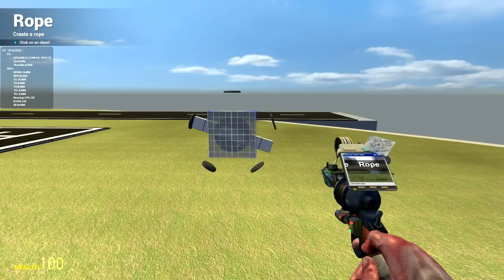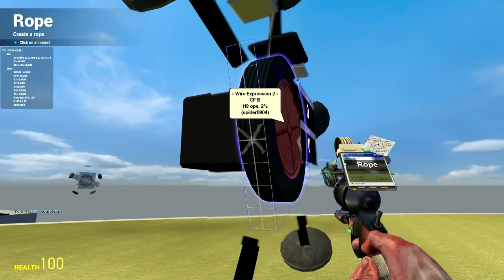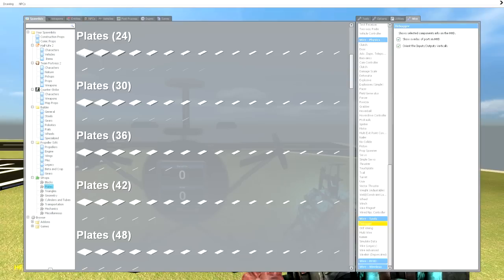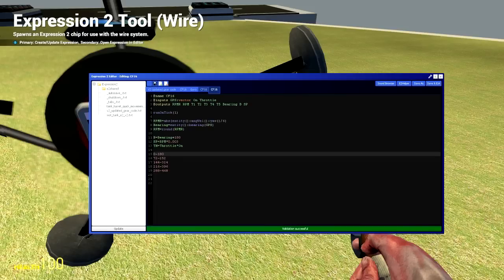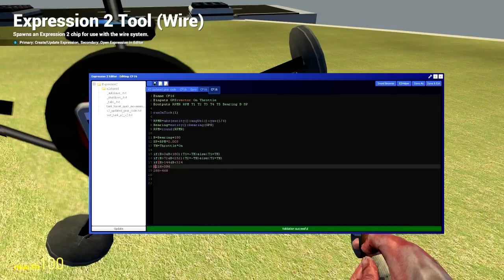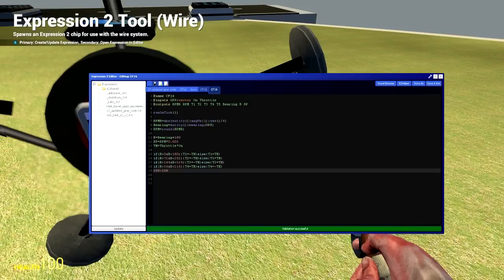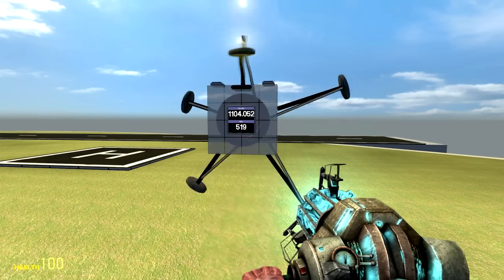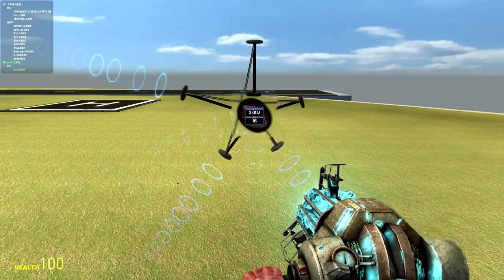Gmod - (Tutorial) Engines 02 "Timing"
A tutorial on how to time your engine.